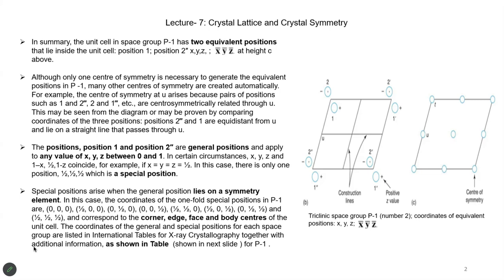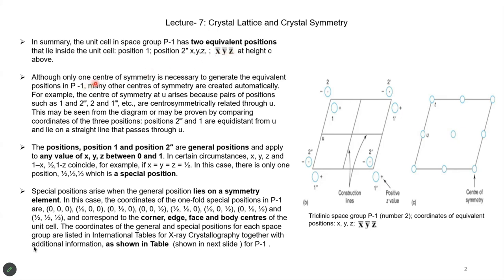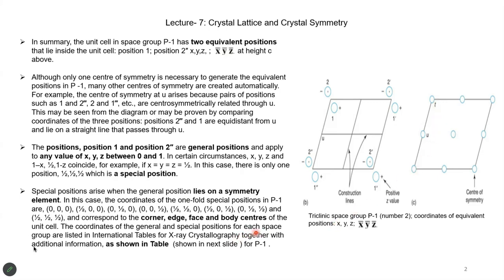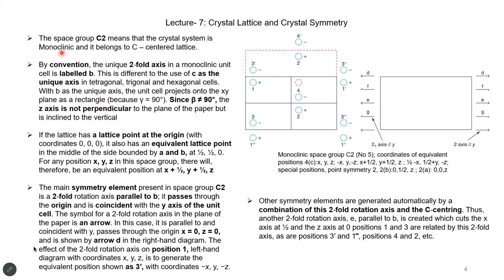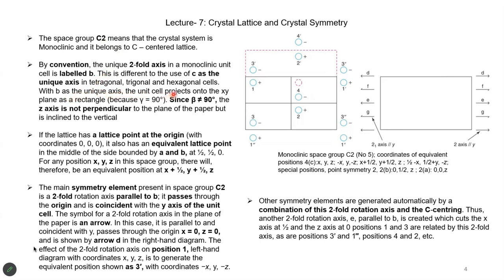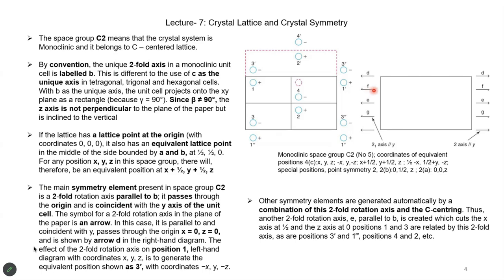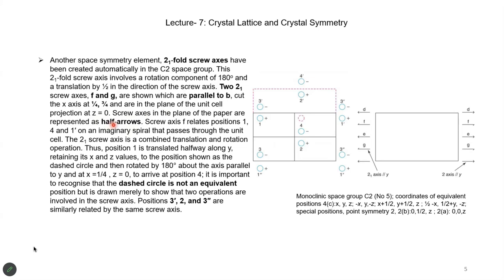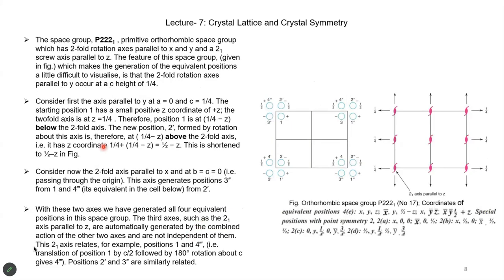Lecture 7 | Undergraduate X-ray Crystallography & Solid State Chemistry